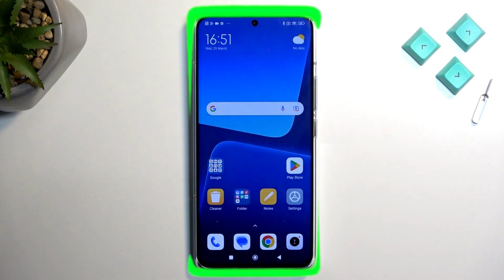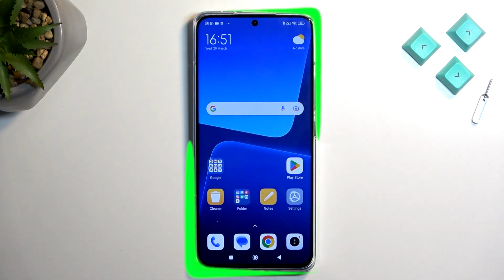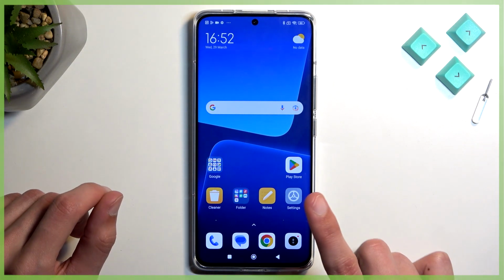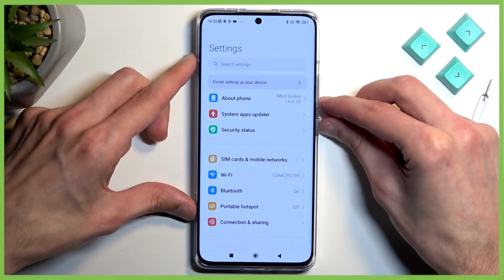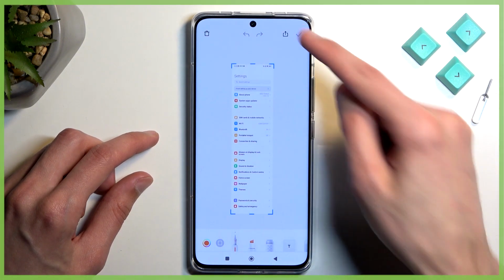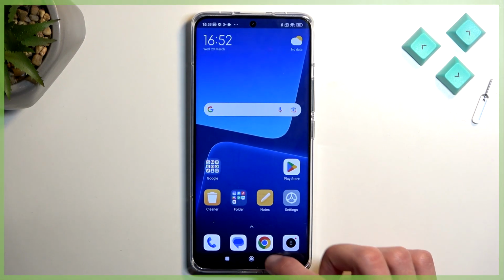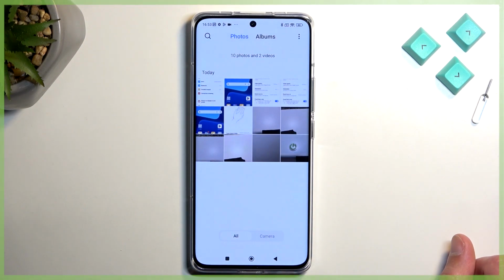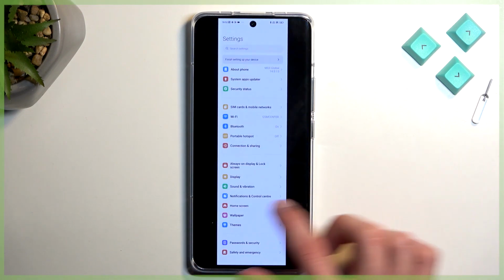XIAOMI 13 Pro – How to Take a Screenshot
Learn how to take a screenshot on your XIAOMI 13 Pro quickly and easily. In this video, we show you the exact steps to capture anything on your screen, whether it's your home screen, an app, or a webpage. You'll also discover how to use the scroll screenshot feature for capturing long pages, and where to find your saved screenshots in the gallery. This guide is perfect for anyone who wants to save important information, share content, or keep a record of what's on their XIAOMI 13 Pro display. Follow along for clear instructions and helpful tips to make the most of your device's screenshot options.

How to take a screenshot on XIAOMI 13 Pro?
How to use scroll screenshot on XIAOMI 13 Pro?
Where are screenshots saved on XIAOMI 13 Pro?

0:00 Introduction
0:07 Prepare the content for screenshot
0:19 Take a screenshot with Power + Volume Down
0:31 Using scroll screenshot for long pages
0:56 Saving and accessing screenshots
1:16 Finding screenshots in the Gallery app
1:45 Locating screenshots in Albums
1:54 Outro and tips